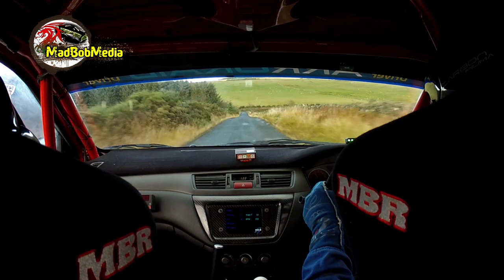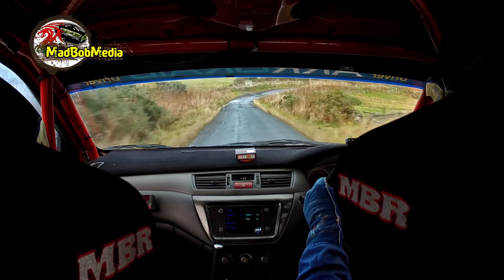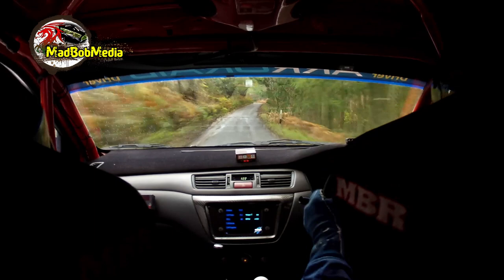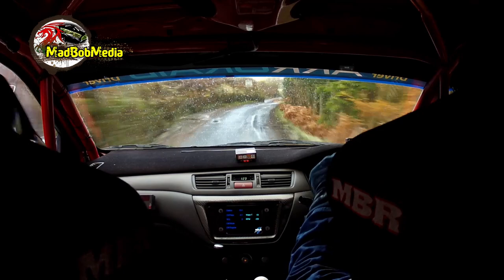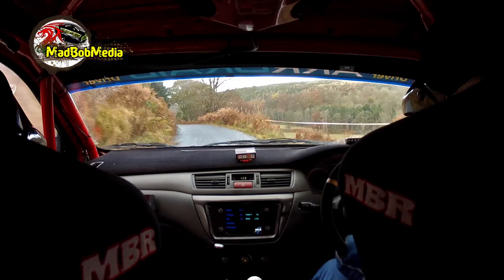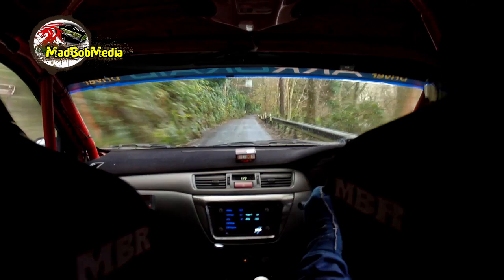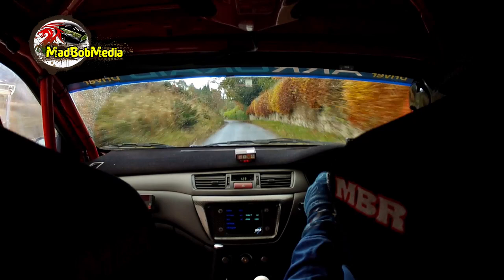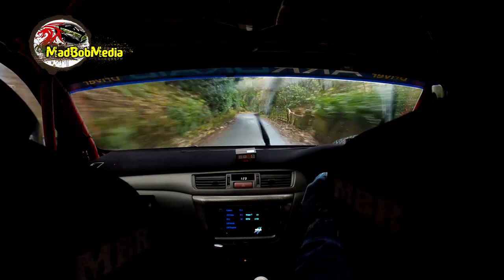Jim Clark 2019 - Michael Binnie/Claire Mole (SS6)